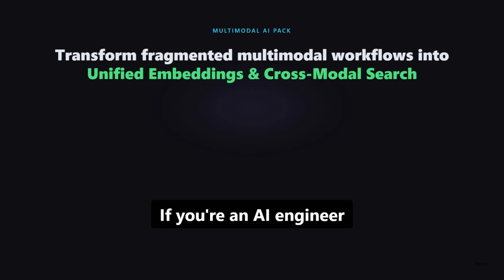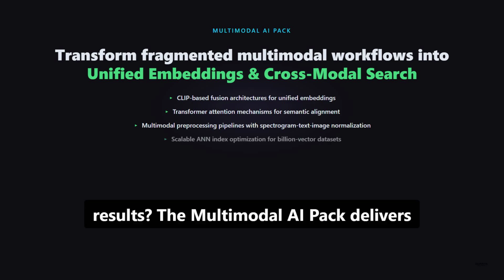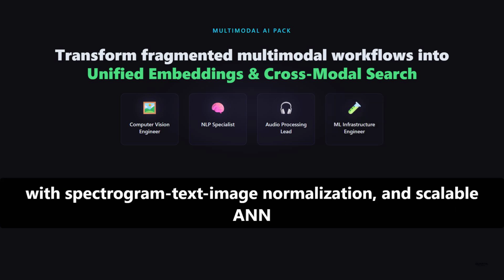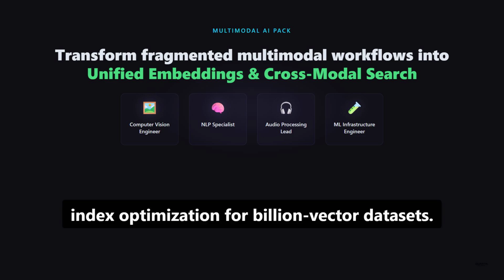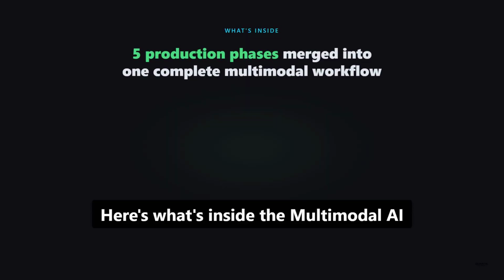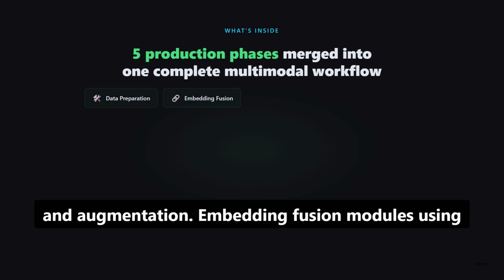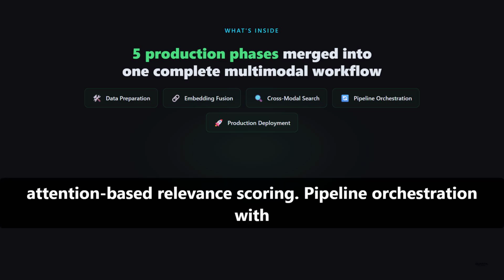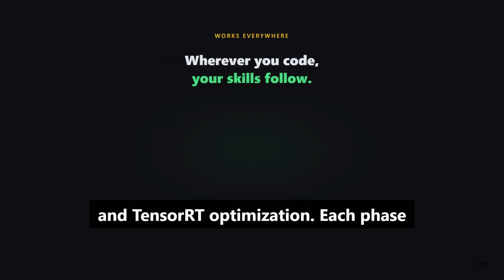Multimodal AI — AI Skill Overview | SkillForge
Tired of explaining multimodal ai best practices to your AI agent every single project?

You write the same CLAUDE.md instructions, the same .cursor/rules, the same prompts — over and over. Your AI agent is powerful but it doesn't know multimodal ai patterns until you teach it. Every. Single. Time.

Install the Multimodal AI AI skill in one command and your agent instantly gets it:

npx quanta-skills install multimodal-ai

📌 WHAT YOUR AGENT LEARNS:
• Parse and generate code from natural language descriptions combined with visual diagrams
• Translate user voice commands into executable code snippets with real-time feedback
• Analyze images of UI layouts and auto-generate corresponding front-end code
• Combine text prompts with sensor data to create adaptive IoT control systems

🔧 HOW TO INSTALL:
1. Open your terminal
2. Run: npx quanta-skills install multimodal-ai
3. Done — your agent reads it automatically on every conversation